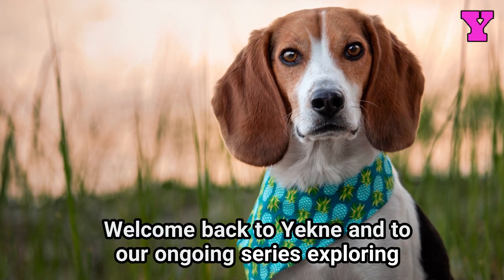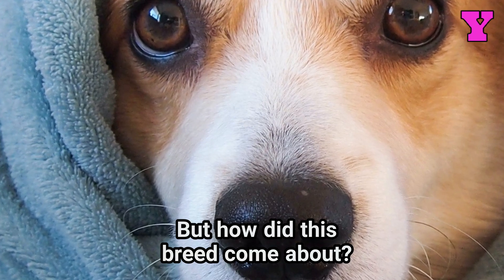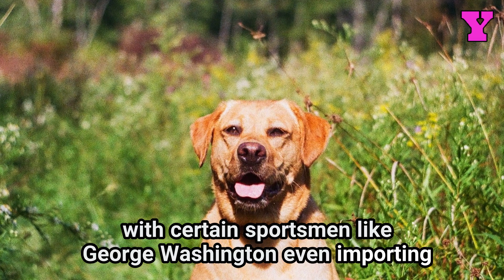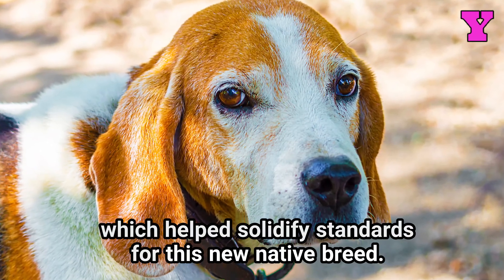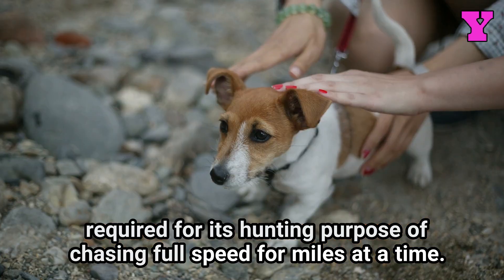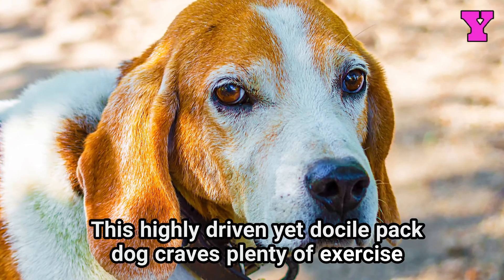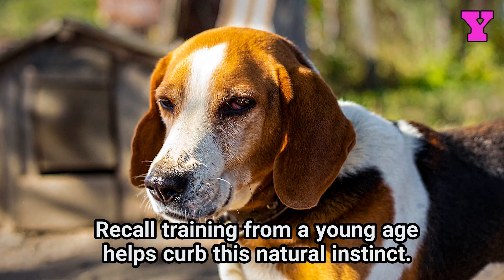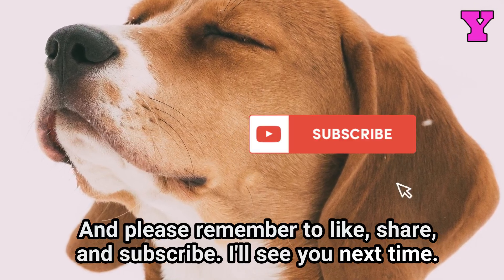American Foxhound -American Foxhound dog breed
Today I’ll be diving into the development of a scent hound that is deeply intertwined with the traditions of its homeland – the American Foxhound.